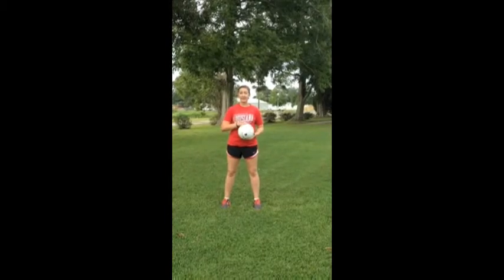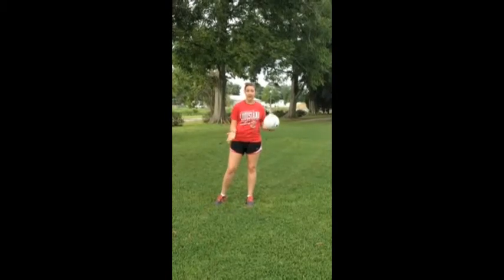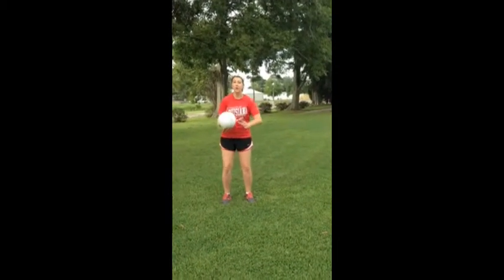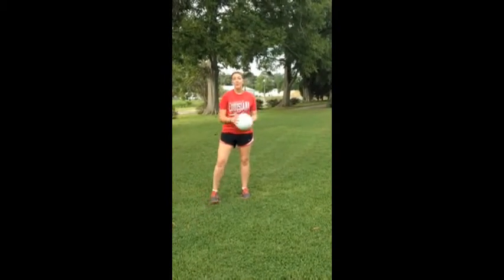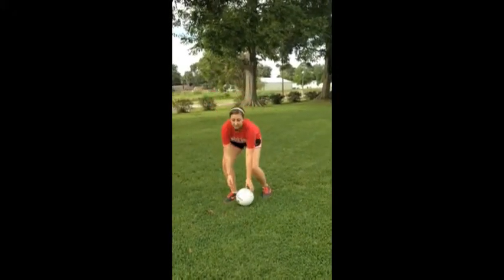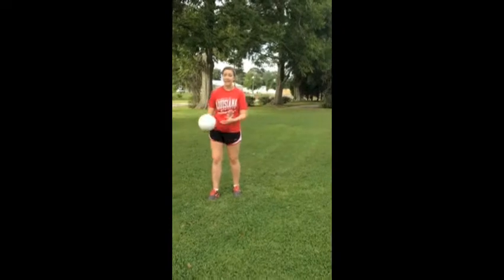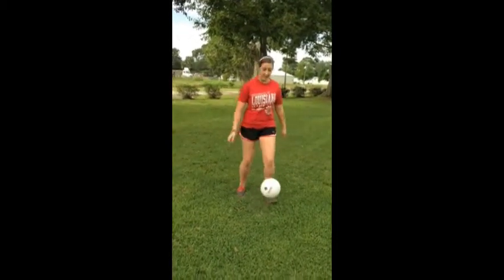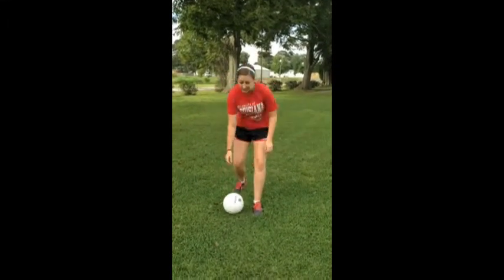Soccer 101 Trapping